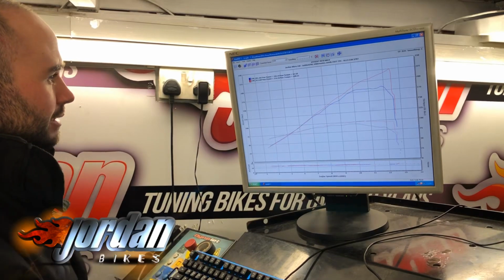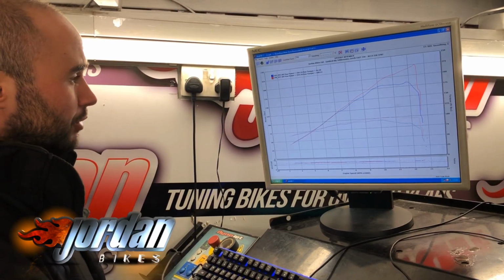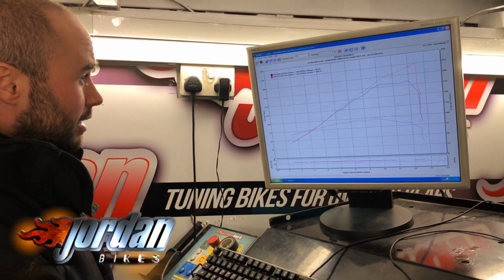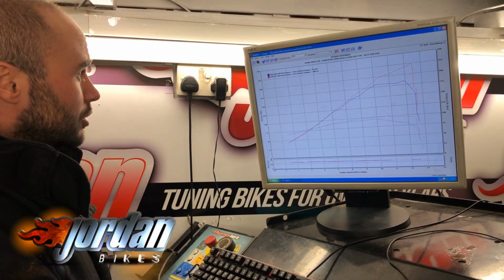Jordanbikes ECU Remap 2019 Ninja H2 SX SE+ gain of 40 BHP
We’ve just remapped this 2019 Kawasaki Ninja H2 SX SE+ The bikes come with a supercharger from the factory, but they also come with a terrible fuelling map and ignition map, as well as being very restricted. After a few hours on the dyno we’ve taken the bike from a lumpy running 184 BHP to a super smooth 224 BHP, a gain of 40 BHP 😃 check out the Jordanbikes website for more information, or give us a call to book yours in 👍🏼